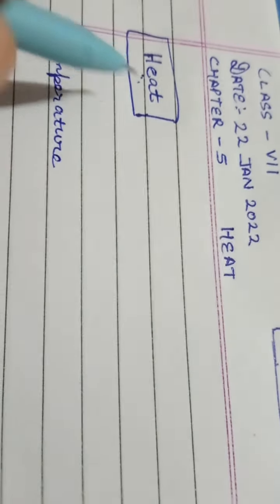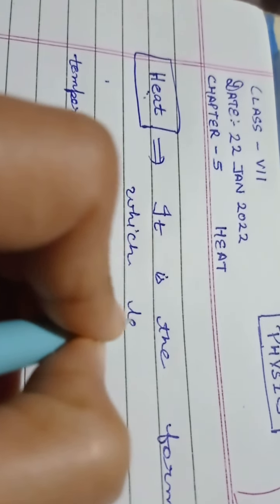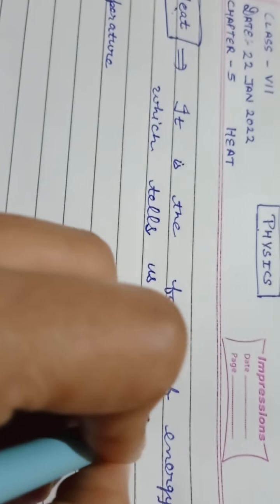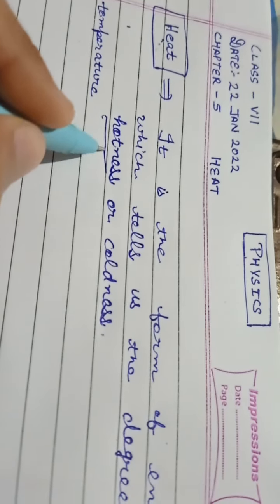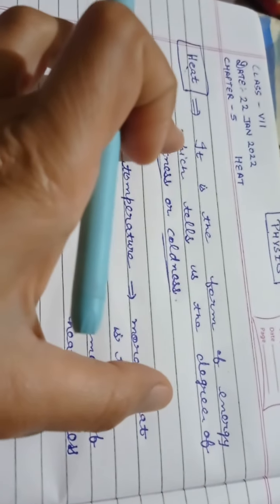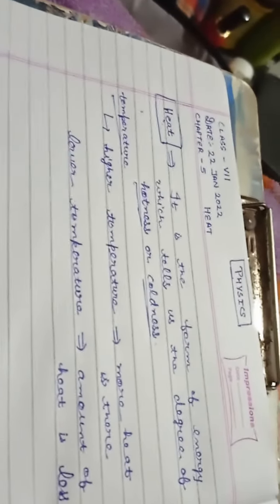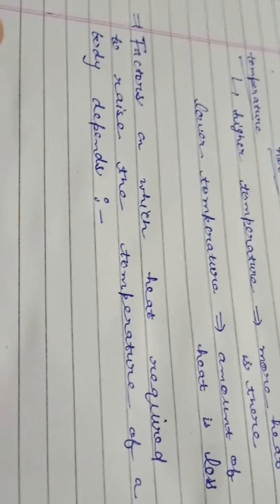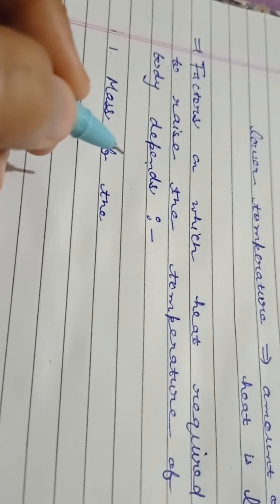Concept of Heat